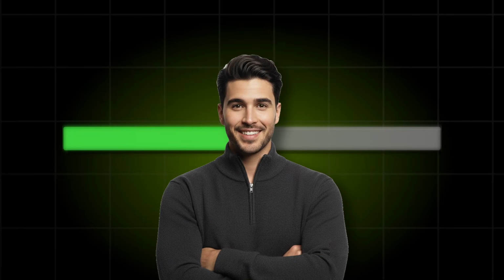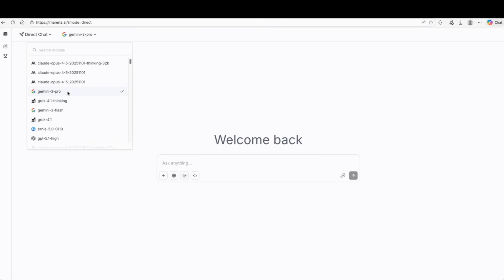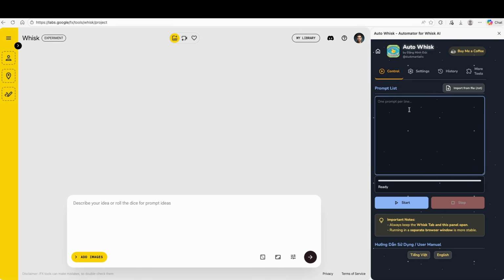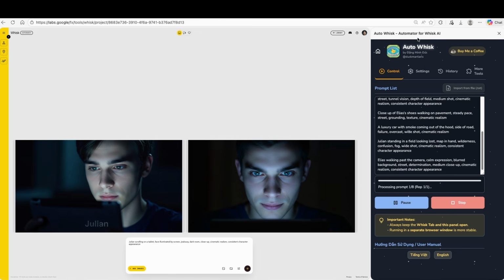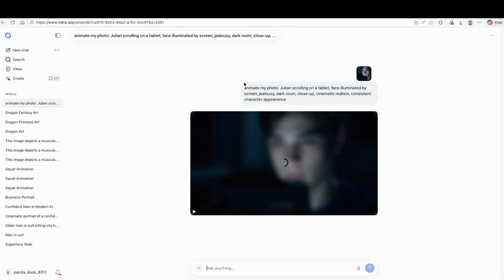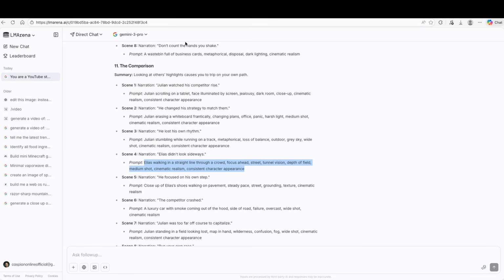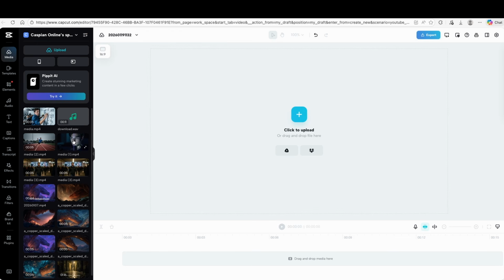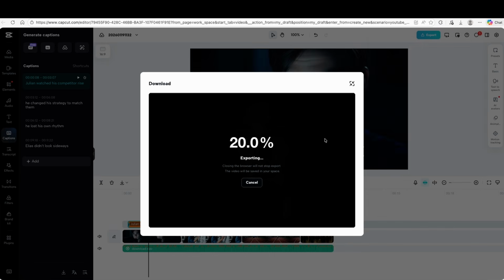Create UNLIMITED AI Videos in BULK - 100% FREE (No Limits!)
Learn how to generate hundreds of AI videos automatically using completely free tools with no limits! In this step-by-step tutorial, you'll discover the exact system successful creators are using to produce viral content at scale.

🔥 ESSENTIAL RESOURCE:
Nano Banana AI Prompt Guide (200+ Prompts) - The complete collection of tested, ready-to-use prompts for bulk AI video creation. Stop wasting time with trial and error.

🎯 What You'll Learn:
✅ How to create unlimited AI videos in bulk (no subscriptions needed)
✅ 4 powerful FREE AI tools for automated video generation
✅ My secret method to access premium AI models for FREE and legally
✅ How to set up consistent characters for your video series
✅ Bulk video creation workflow that saves hours of time
✅ Prompts and settings for high-quality, engaging content
✅ How to avoid common AI video generation errors
✅ Strategies used by creators earning from millions of views